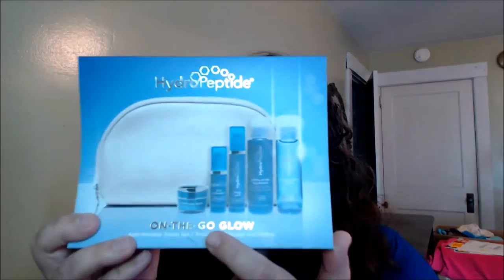HydroPeptide On The Go Glow Kit Review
Hello Beauties, Sharing some products that were sent to me for Free to try out.